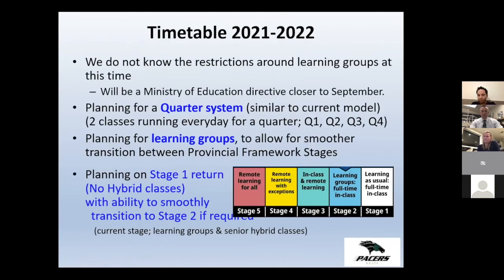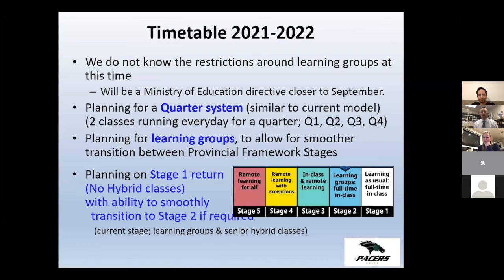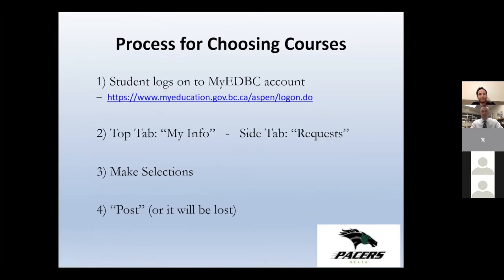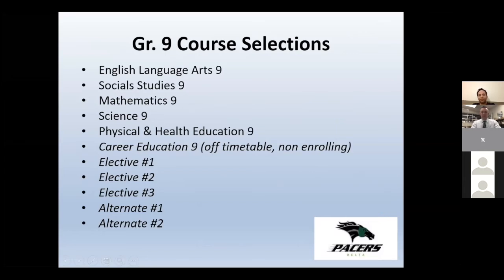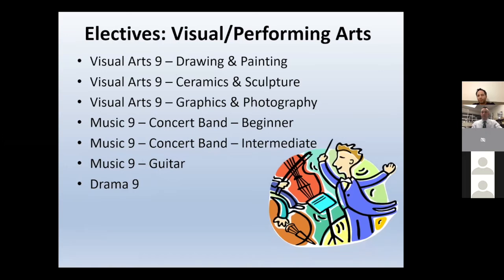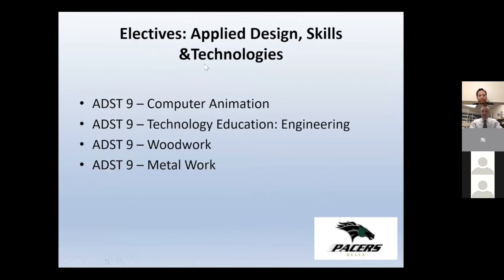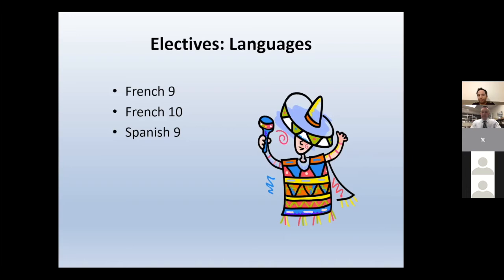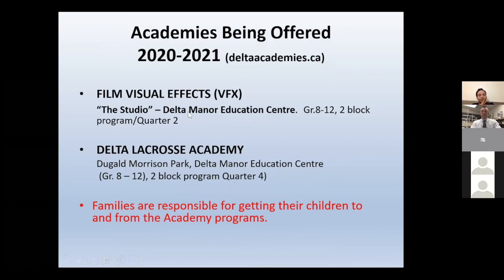Grade 9 Course Selection Information Presentation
Course Selection Information Zoom Presentation for current grade 8 students choosing their grade 9 course requests.  Recorded on Feb. 18, 2021